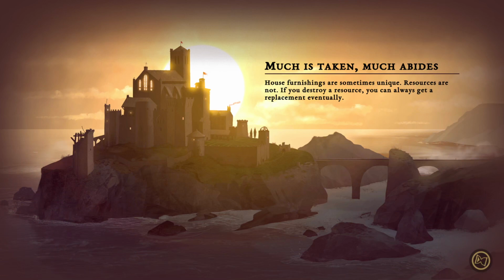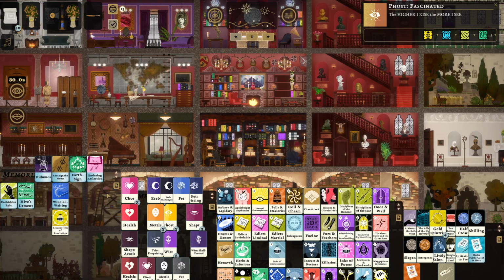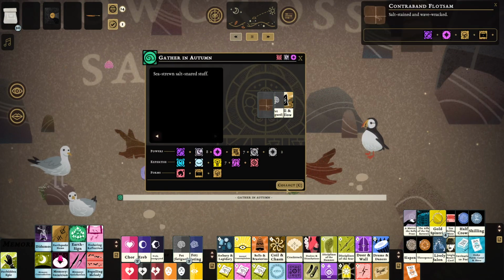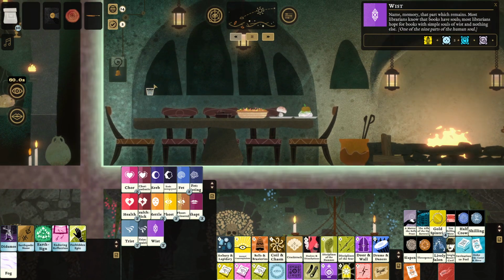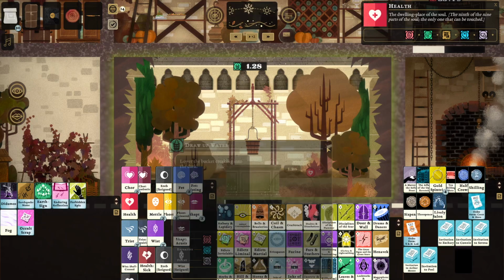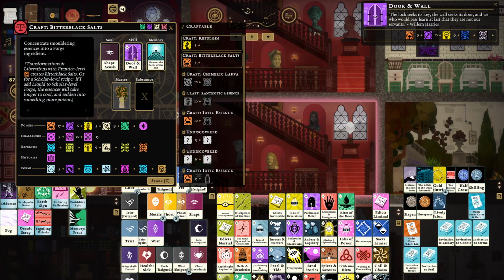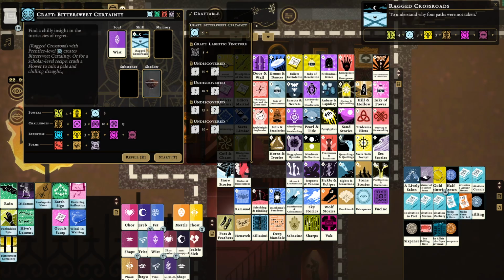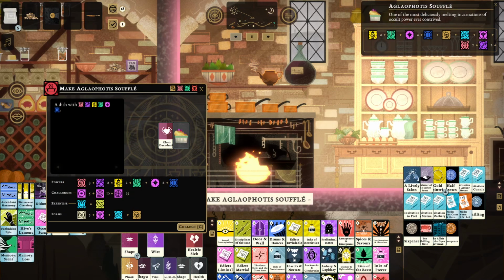Let's Play Book of Hours Part 73: Meringues and Crafting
Book of Hours is a game created by Weather Factory where you play as a Librarian in the 1930s restoring an ancient storehouse of occult knowledge, the Hush House, after it has sat abandoned for the last seven years. Along the way you will face the challenges of restoring the various rooms of the House with assistance from the local villagers, finding and reading the hundreds of books scattered around the building, and assisting those who need the knowledge contained within the books.

This will be an ongoing series exploring the game and the expansion, House of Light, as an unedited playthrough.

There will also be a few quality of life features from a couple of mods, to both speed up the start of the game and make things a bit more user-friendly. Mods in use for this game can be found on Nexus Mods, and include the following:
- Ordering QoL by Genseot
- Memory Markers by Xardis
- HoL Visitor Preferences by Xardis
- More Initial Soul Elements by Xardis
- Wall Art and Comfort Aid Assistance by Miscellani